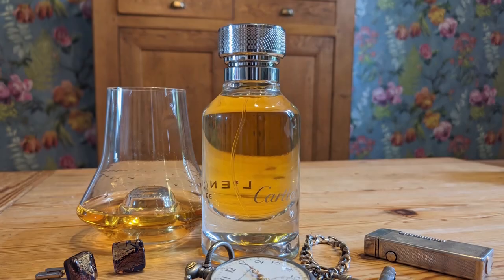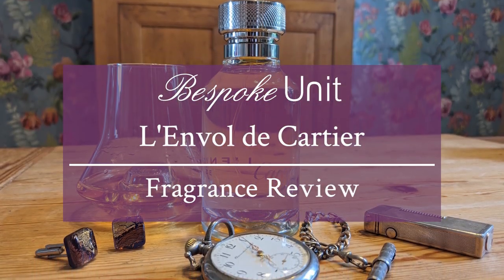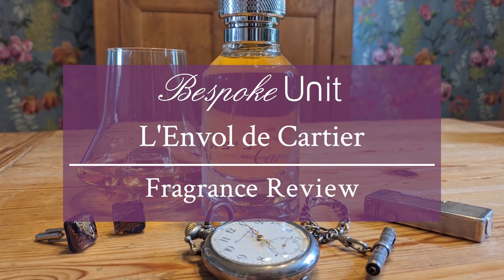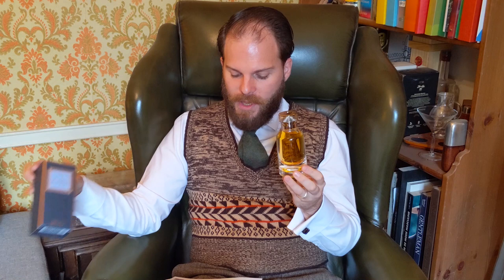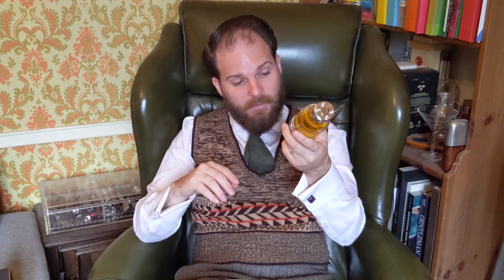L'Envol de Cartier Men's Sophisticated Winter Fragrance Review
Charles-Philippe reviews l'Envol de Cartier, a sophisticated men's fragrance for winter! Learn all about it with our detailed review!

Suit: Vintage
Vest: Vintage

Video Summary:

00:00 Introduction
This review has been conducted using the Bespoke Unit Fragrance Formula, a quantifiable review matrix that you can learn about via the link above.

00:32 Fragrance Overview
Released in 2016, l'Envol de Cartier was produced by the nose, Mathilde Laurent, Cartier's in-house perfumer who has also worked for Guerlain. The fragrance in this review has a batch code of 6FCB.

01:04 Composition
L'Envol de Cartier opens with wormwood, sage, and lavender. Its heart then reveals notes of honey, guaiacwood and violet. The honey persists throughout the base and is later accompanied by patchouli and vetiver.

03:32 Wake & Strength
L'Envol doesn't project that well and stays focused near the skin. Its longevity is average will the scent bubble produced by the sillage and projection are somewhat limited.

04:14 Seasonality
Perfect for cold weather, Envol is suitable throughout autumn and winter thanks to its warm and syrupy notes. It's fine for early spring but won't be very suitable for when temperatures rise.

04:58 Third-Party Feedback
L'Envol may not get people excited but it's universally enjoyed and regarded as a sophisticated and embracing fragrance. It tends to have been best received by people in their thirties or above.

05:45 Impressions
Ideal for men in their thirties, Envol is an excellent all-day office fragrance that works well in both the daytime and the evening. Indeed, it would be great for dates, too. Otherwise, although a distinctively masculine fragrance, it is far from overbearing.

07:13 Presentation
The bottle has a stylish yet understated design while the box is tastefully ornate with a distinctive vintage style. The atomiser performs well and produces a light yet focused mist. Although its $85 RRP is pricey, it can be found for $50 online, which offers excellent value.

Already tried l'Envol de Cartier or have any questions? Leave us a comment to let us know your thoughts!